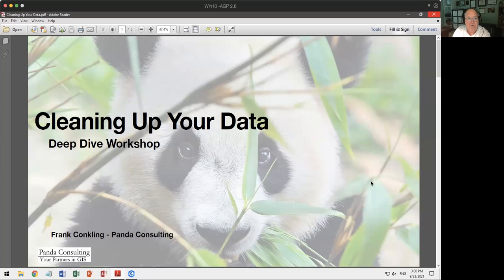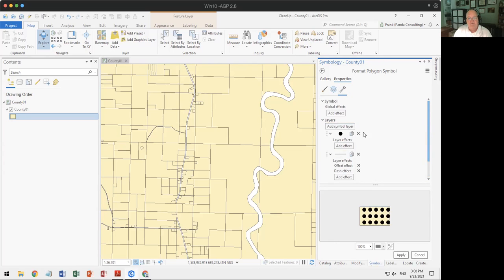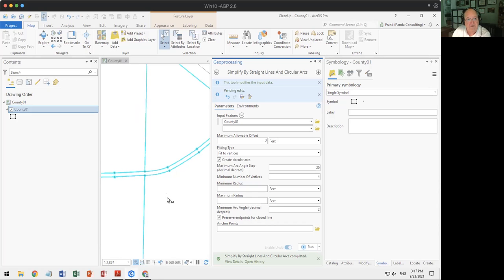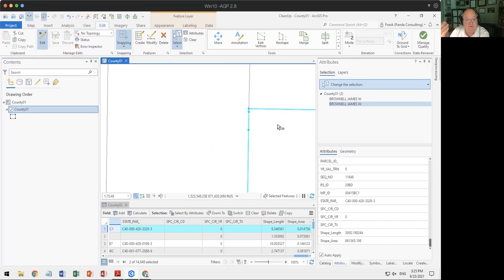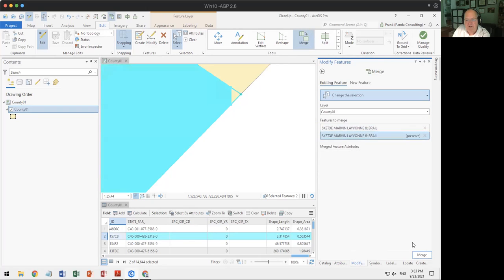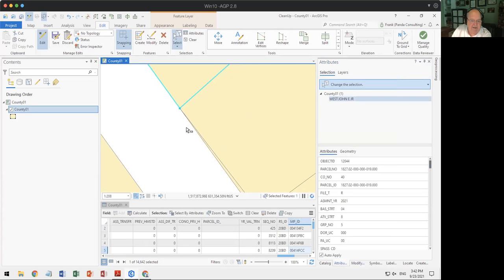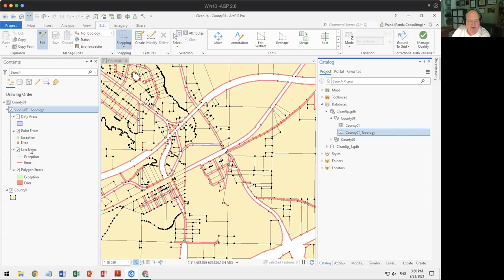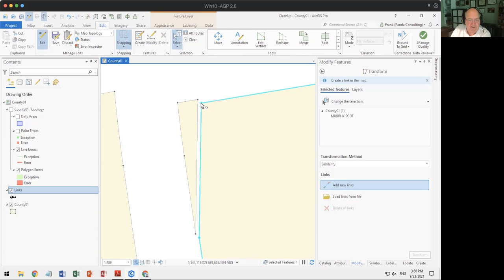Cleaning Up Your Data - September 2021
This month we looked into the tools and techniques that are used to “clean up” your data, both in standard ArcGIS Pro and in the ArcGIS Parcel Fabric. The techniques that will be discussed can be used for more than just parcel mappers and are useful for a multitude of purposes and will provide value for many users.  Use the links below to skip to specific topics.

00:00 - Intro
00:30 - What is "Dirty Data"?
02:00 - Geometry Cleanups
04:20 - Repair Geometry
07:00 - Set Symbology to Show Vertices
10:45 - Simplify by Straight Lines and Circular Arcs
18:45 - Align Features
23:00 - Audit Shape Area
44:40 - Attribute Cleanups
48:45 - Topology Cleanups
54:50 - Using the Transform Tool